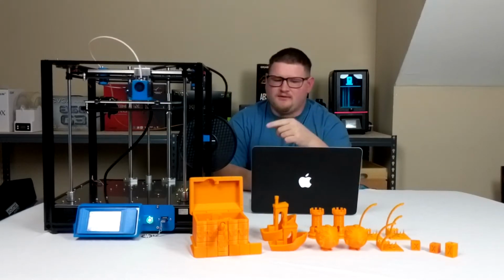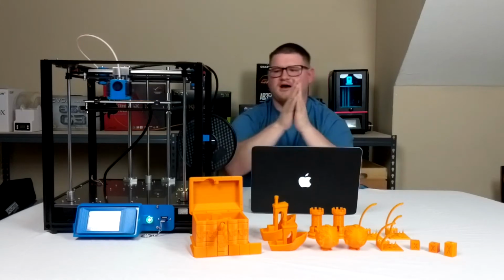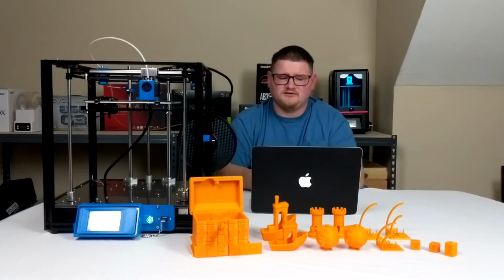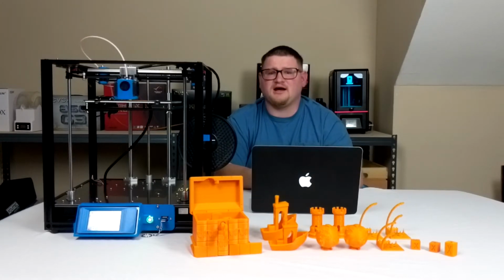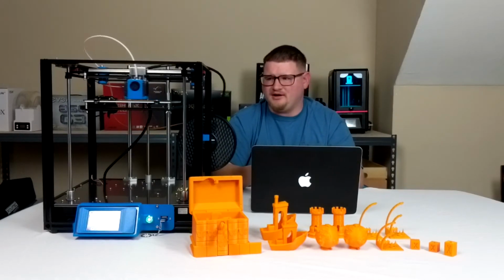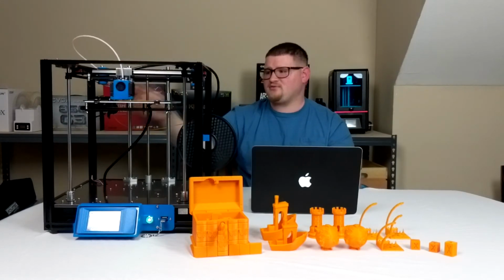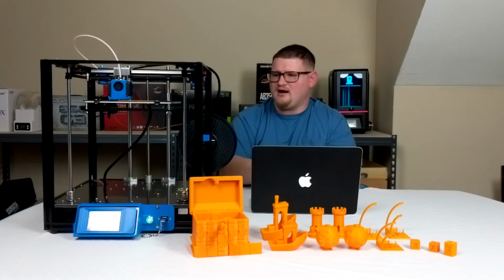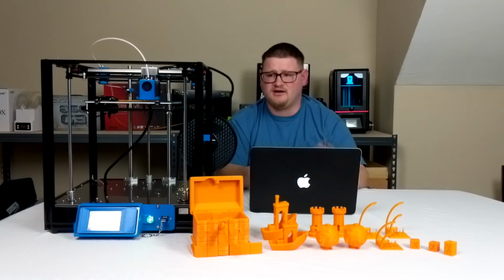East 3D Sapphire Review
Our thoughts on the East3D Sapphire Corexy 3d printer.